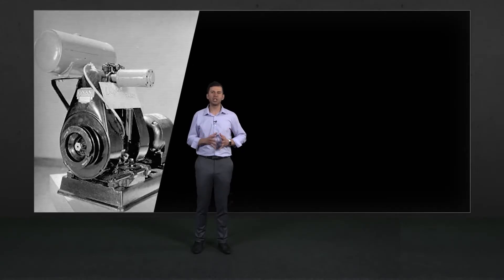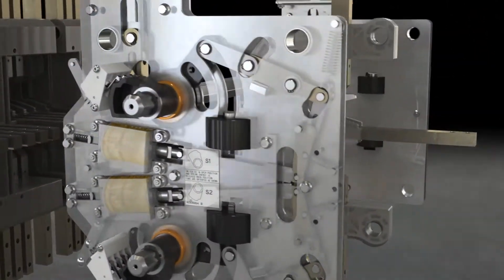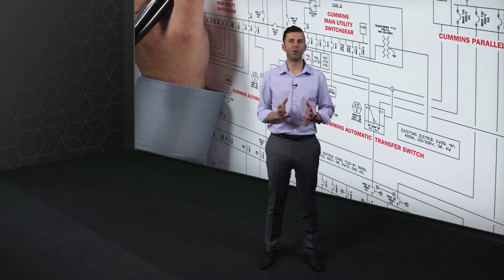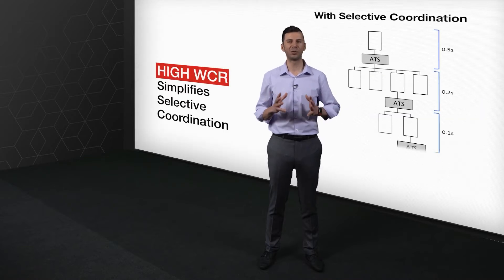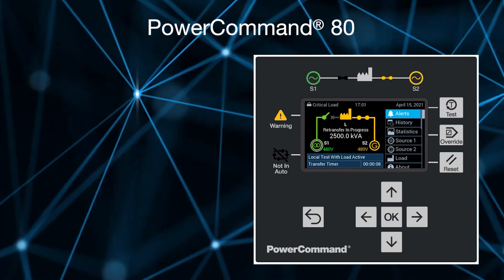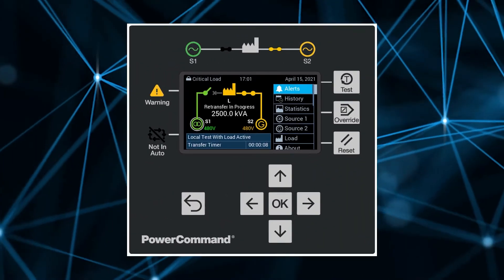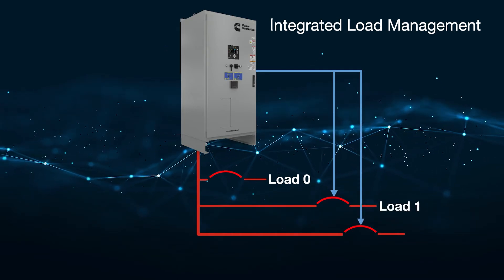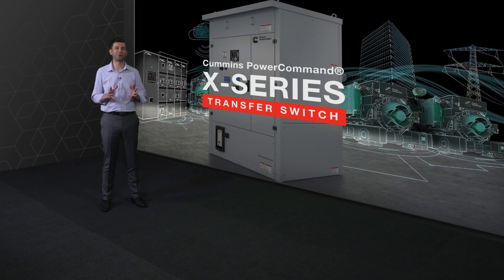Exploring the innovative design features of PowerCommand® X-Series transfer switches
Take a closer look at the innovative design features of the winner of the Consulting-Specifying Engineers (CSE) 2021 Product of the Year Award, NFMT FacilitiesNet 2021 Vision Award and Diesel Progress Notable New Products of 2021 Award - The PowerCommand® X-Series transfer switches!  The features include Cummins Patented High Endurance Mechanism (HEM) and the integrated PowerCommand® 80 controls.